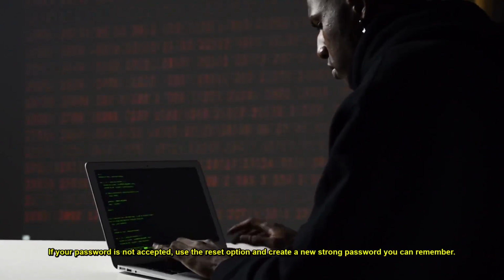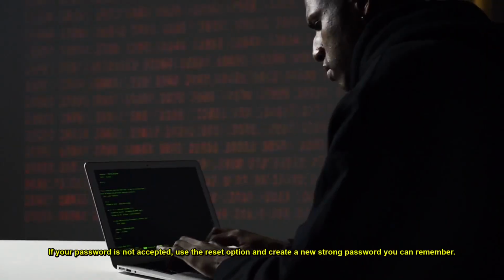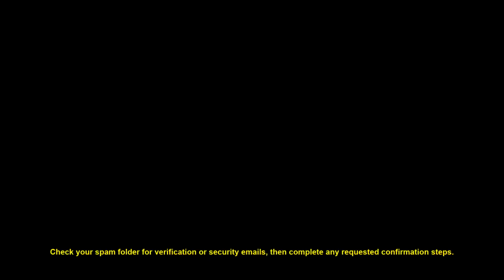How to restore misplaced color keys in Premiere Pro with HSL - Quick Tutorial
In this quick tutorial, you'll learn how to restore misplaced color keys in Adobe Premiere Pro using the HSL (Hue, Saturation, Lightness) method. Whether you're a beginner or a seasoned editor, this step-by-step guide will help you get back on track with your color grading and enhance your video projects. Discover tips and tricks to effectively manage color keys and improve your editing workflow.